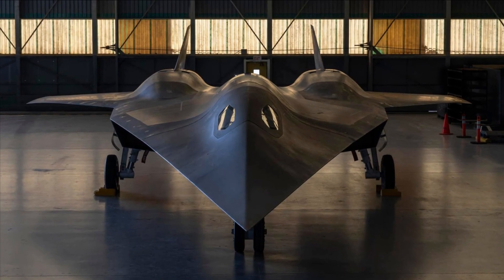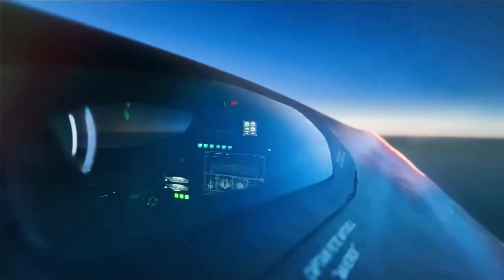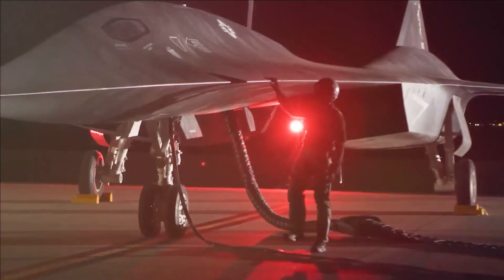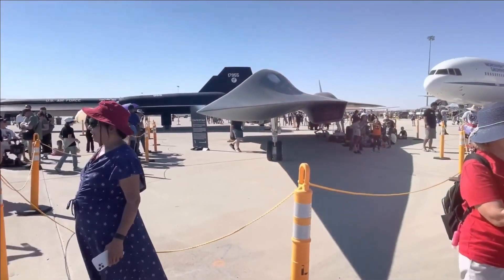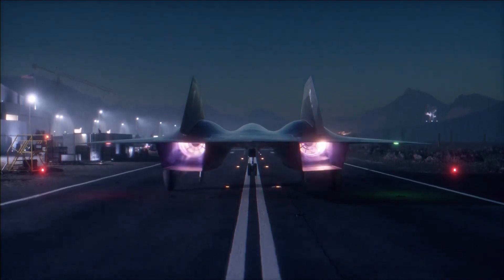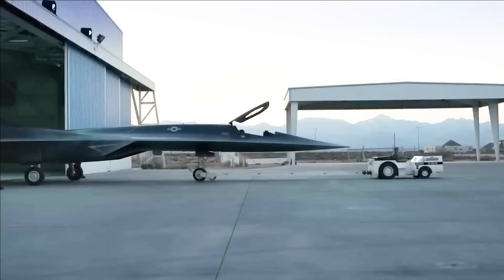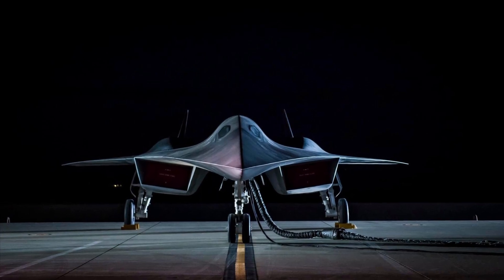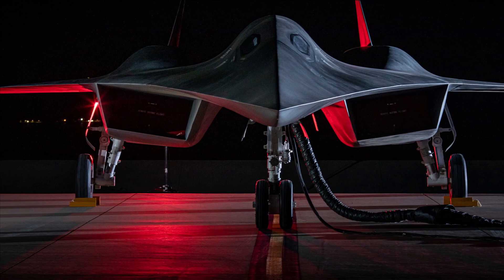No Fighter Jet Can Beat US New SR 72 Darks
Lockheed Martin will develop the SR-72 Darkstar, a new hypersonic demonstrator aircraft, as part of its Skunk Works or Advanced Development Programs to address the needs of the United States Air Force (USAF). The high-speed SR-72 Darkstar aircraft will be designed and manufactured as a replacement for Lockheed Martin's SR-71 Blackbird, which was retired from service with the United States Air Force in 1998.

In 2018, a demonstrator version of the SR-72 Darkstar hypersonic aircraft is anticipated to be developed. It will be a flight research vehicle (FRV) with a length of approximately 60 feet and optional piloting. It will be equipped with a single full-scale engine capable of maneuvering at Mach 6 for several minutes. The SR-72 aircraft will be capable of conducting ISR and strike operations at high speeds.

The SR-72 Darkstar demonstrator is anticipated to make its maiden voyage in 2023, while the full-scale aircraft will enter service in 2030. The SR-72 will be a hypersonic strategic reconnaissance aircraft featuring cutting-edge hypersonic technology. It will be designed for missions and ranges comparable to those of the SR-71.